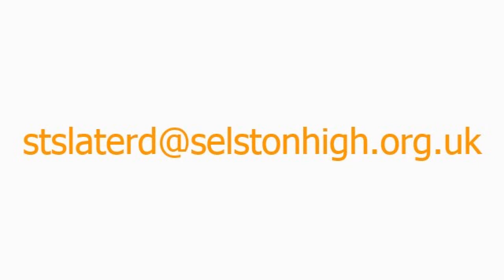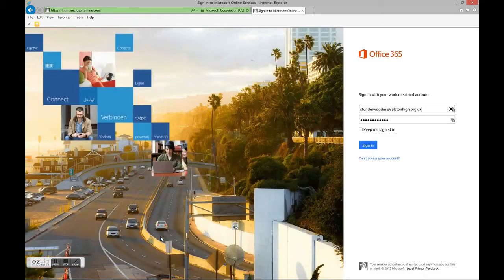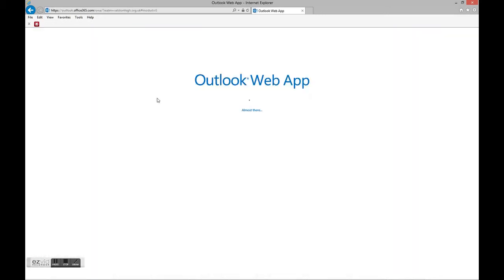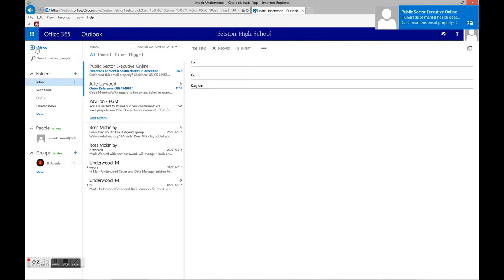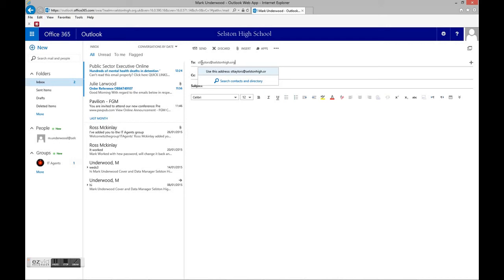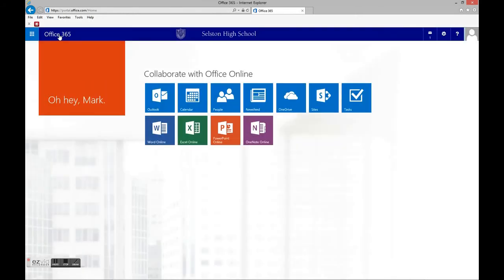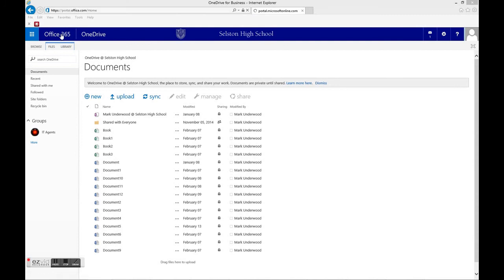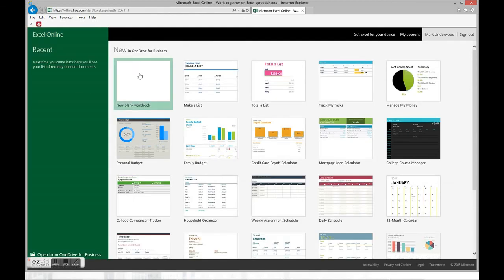Your New Email System